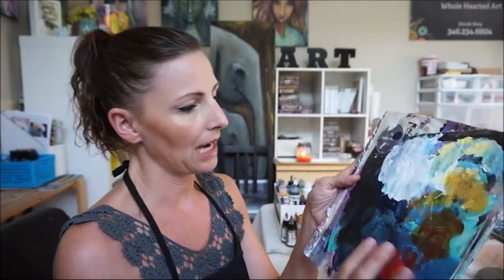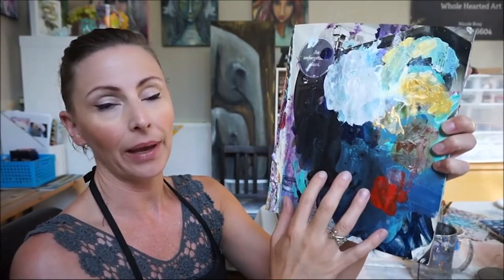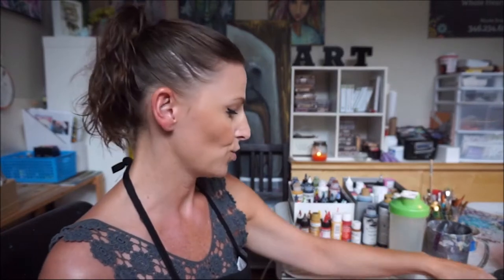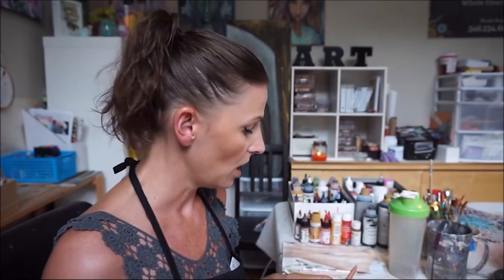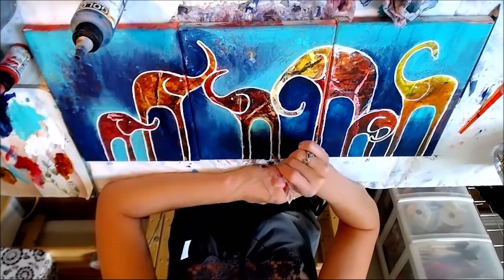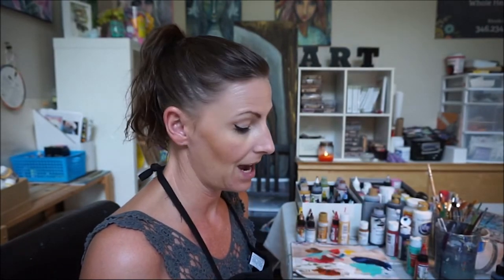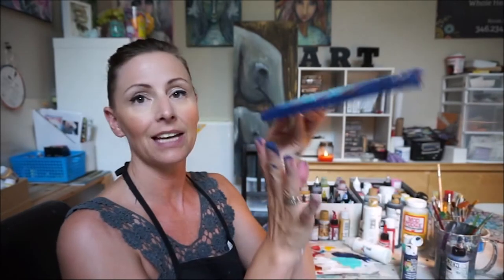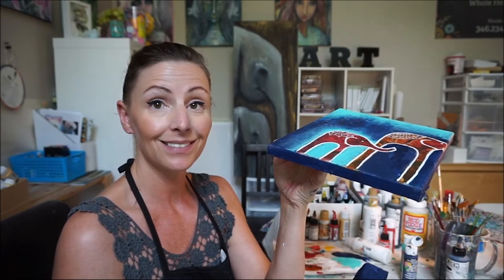Elephant Triptych Wall Art SSSVEDA Day 5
Day 5 - SSSVEDA
Today I recycled three paintings to make this triptych. Day 5 of my 30DaysOfPaintedElephants challenge.

Artfully yours,

Nicole